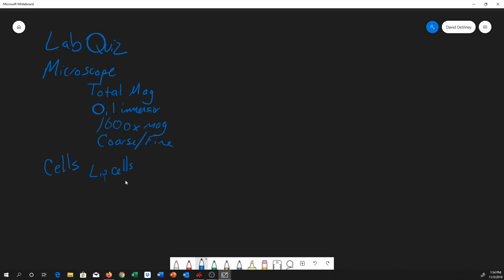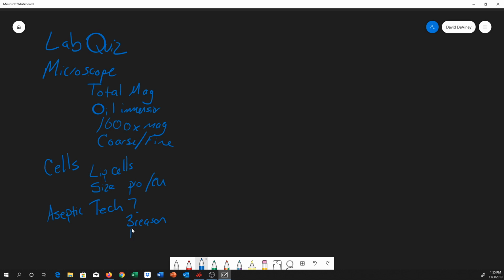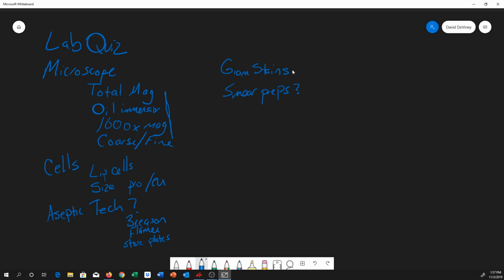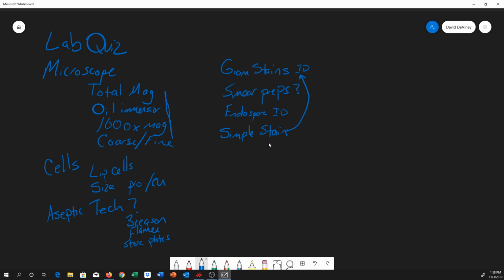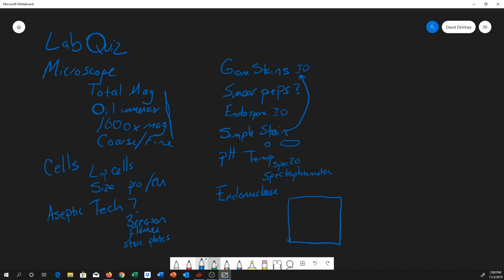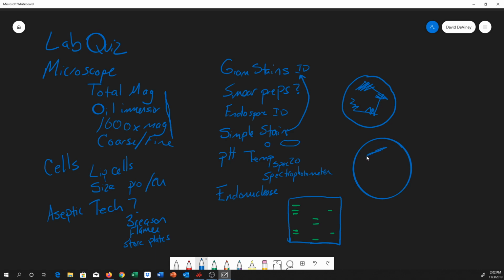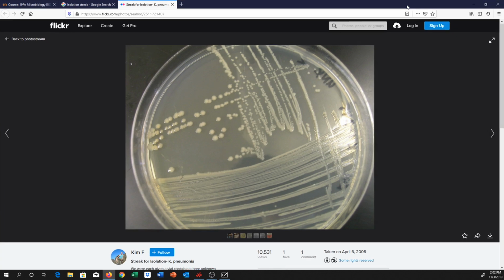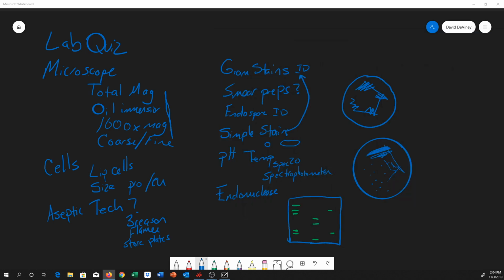Fall 2019 275 lab quiz 1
I keep forgetting to discuss the lab quiz.  Here you go!